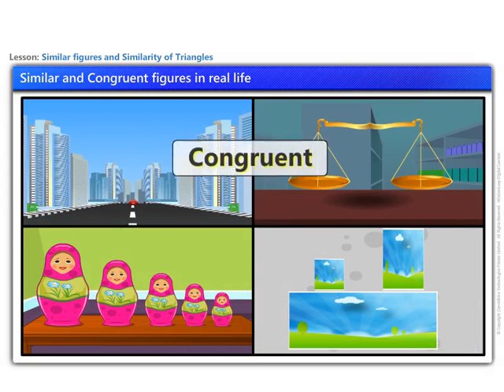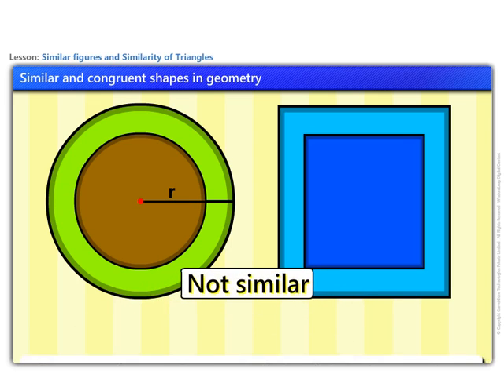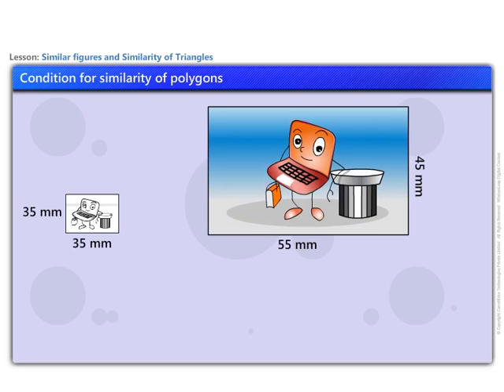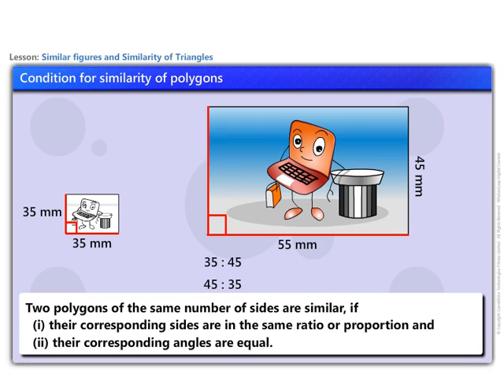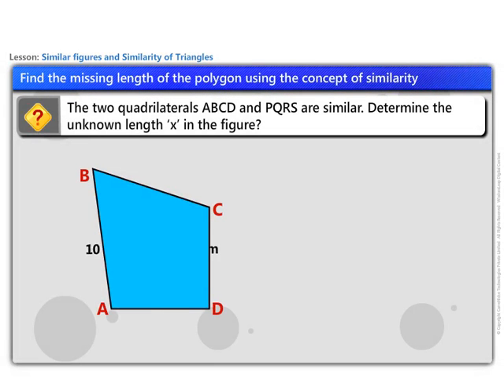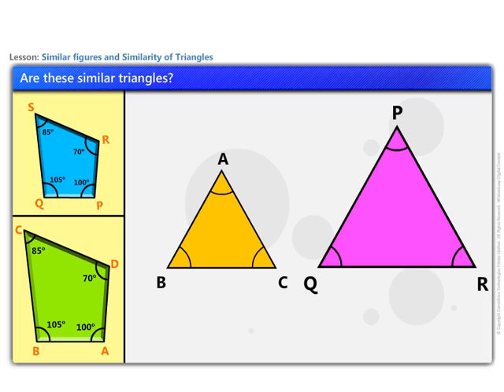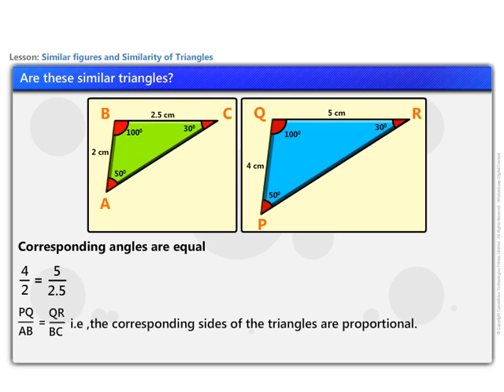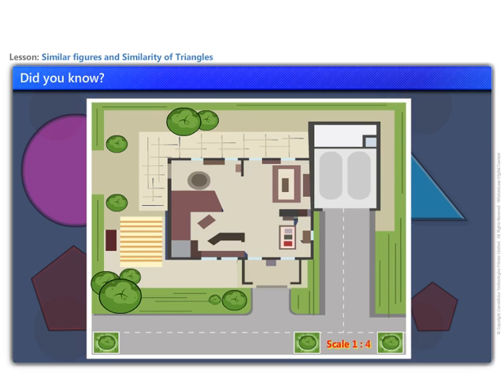Similar Figures and Similarity and Triangles